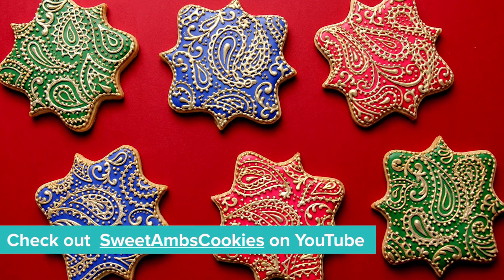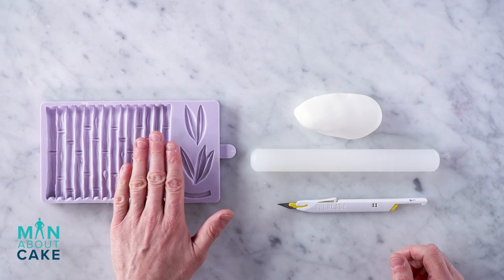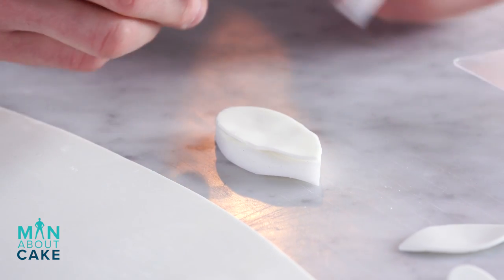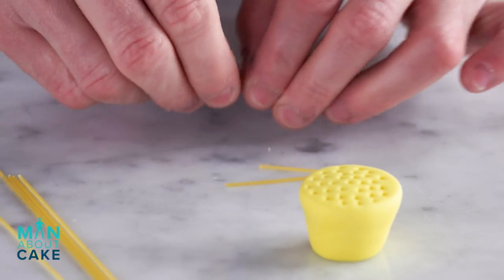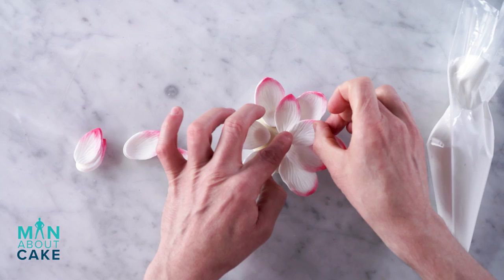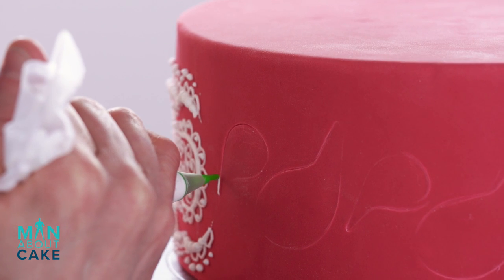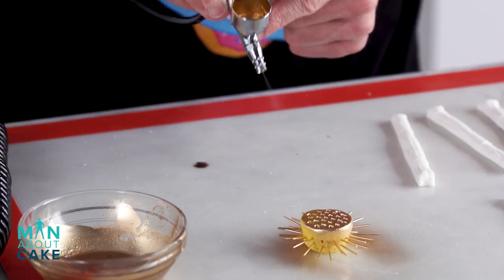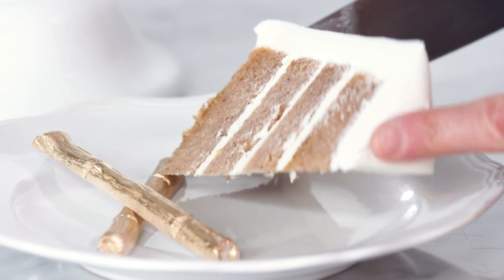Piped HENNA Cake | Man About Cake COLLAB with SweetAmbs + Joshua John Russell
👇 Stoked to team up with 🍪 cookie decorator SweetAmbs on piped henna designs!

🚨 NEW RECIPE alert!

Check out Amber's GORGEOUS cookies and her quilted icing tutorial

🌺 EPISODE ROUNDUP: Spice cake recipe, sugar flower cutter, bamboo mold + more from Amber